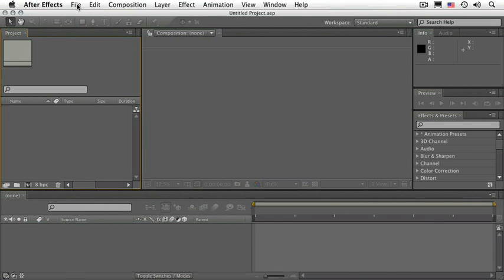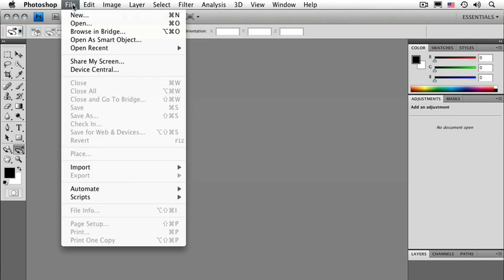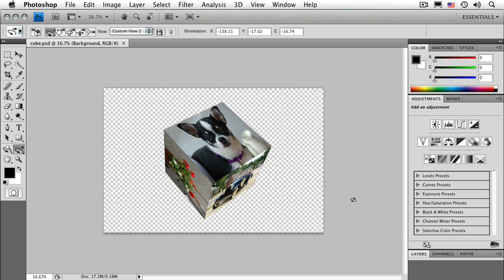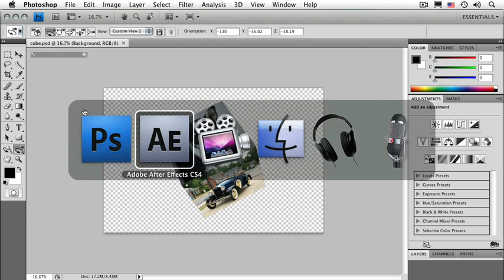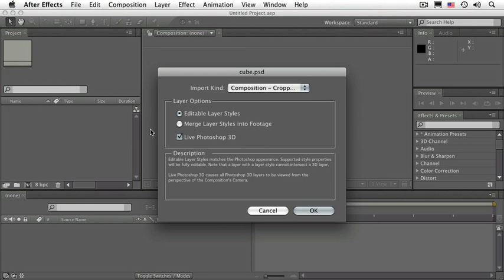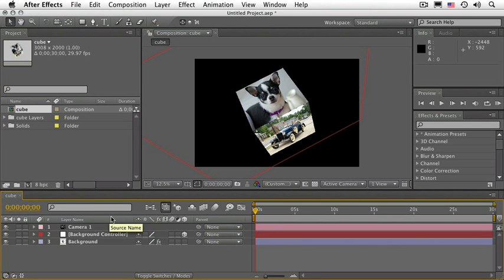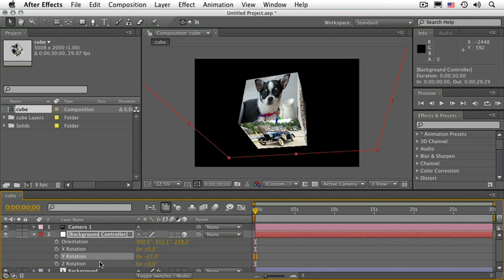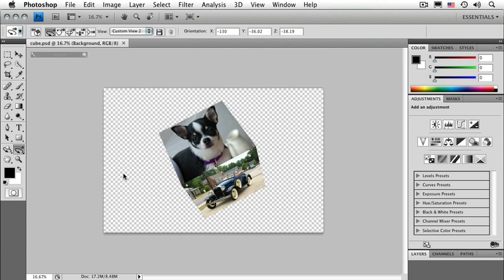Working with Photoshop® 3D Layers